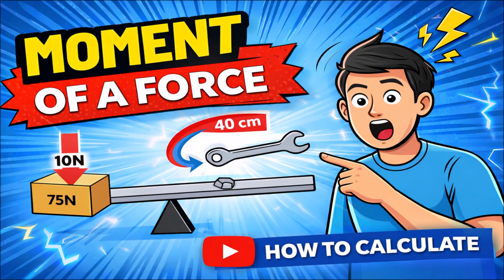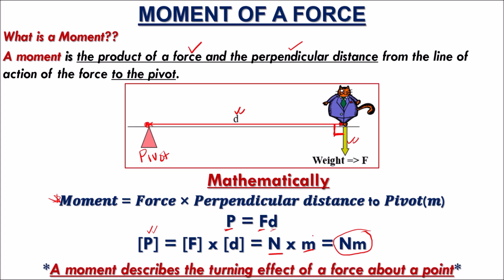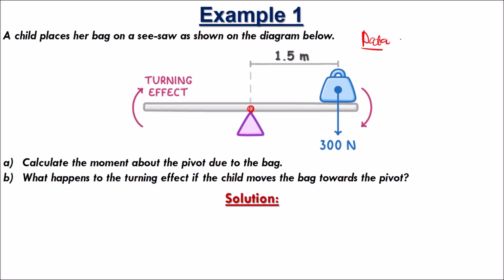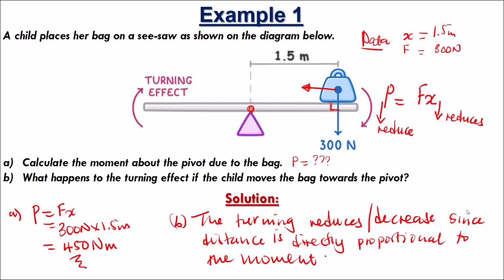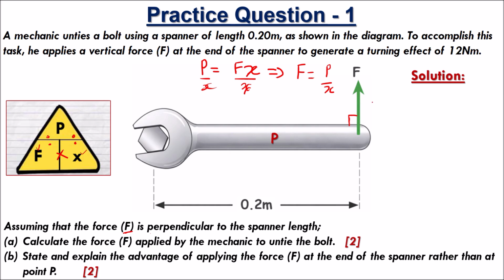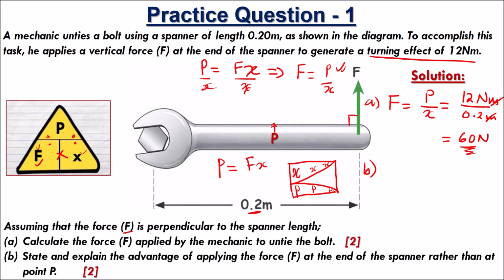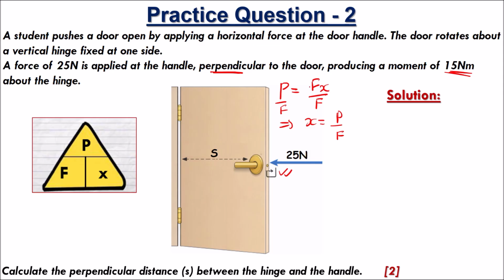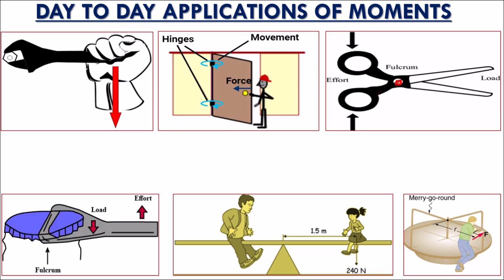Moment of a Force Explained | Worked Examples, Exam Questions & Easy Tricks!!!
Moment of a Force explained in the simplest way possible!
In this video, you will learn how to calculate the moment of a force through step-by-step worked examples. If you’ve ever struggled with levers, pivot points, distances, or clockwise and anticlockwise moments — this lesson will make it clear and easy.

We cover:
✔ Definition of moment of a force
✔ The formula: Moment = Force × Distance
✔ Units of moment (Nm)
✔ Worked numerical examples
✔ Lever and pivot problems

This video is perfect for:
• IGCSE Physics
• O Level Physics
• A Level beginners
• Anyone preparing for Physics exams

By the end of this lesson, you’ll confidently solve moment and torque questions in your exams.